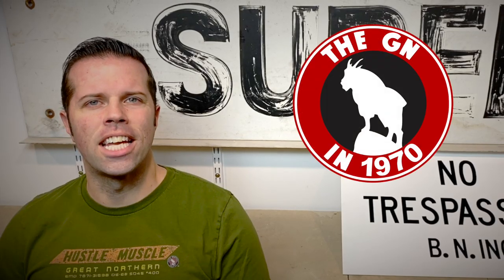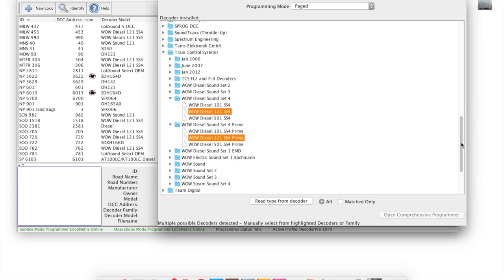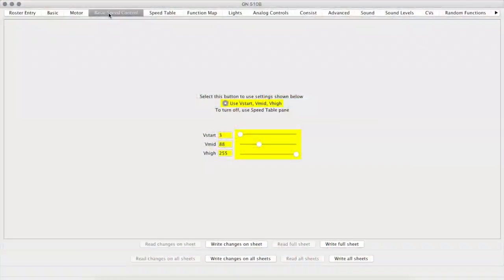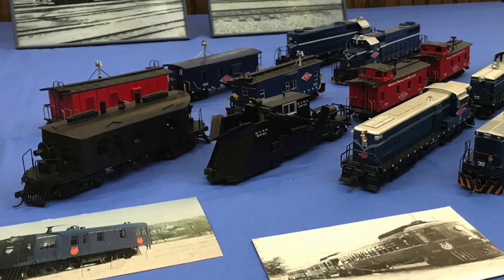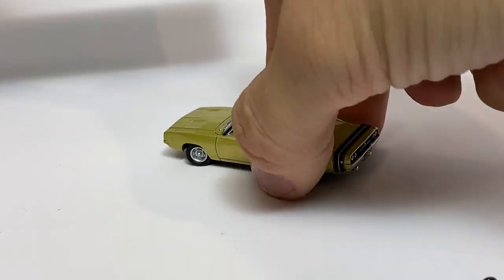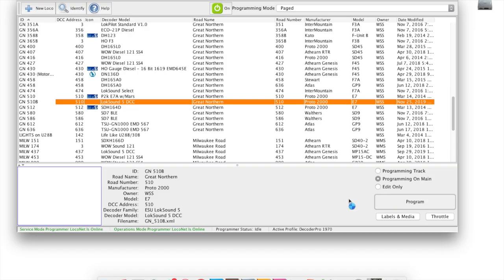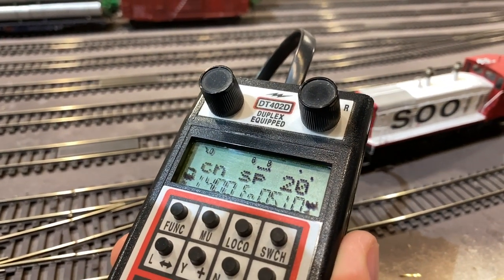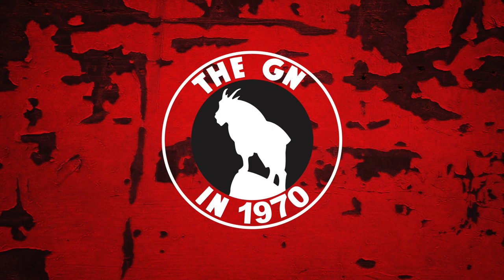S02E01 - How to speed match a DCC locomotive, the MN&S and How to swap wheels on 1:87 vehicles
In this episode of the GN in 1970, we take a look at speed matching DCC locomotives. As well as, take a peek at how wheel swaps can change the look of a 1:87 vehicle and lastly, we'll dive into the world of the MN&S models here in the Twin Cities.